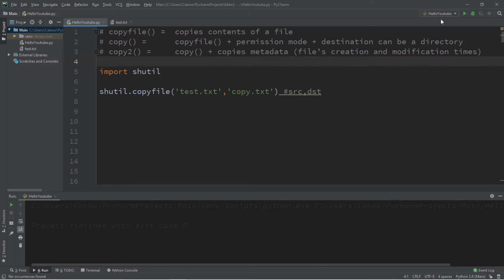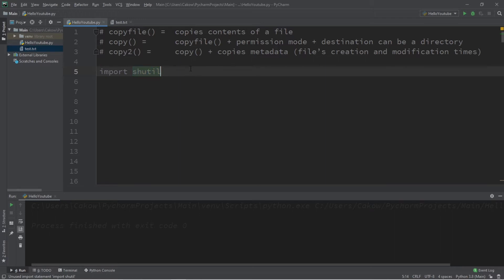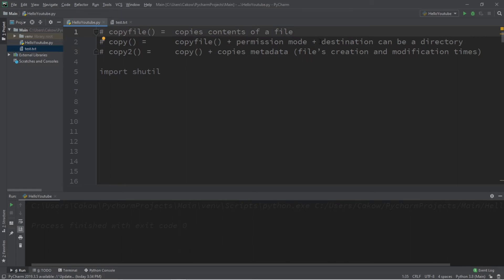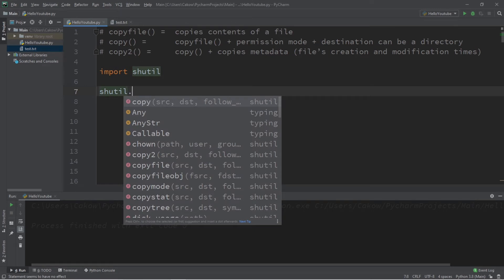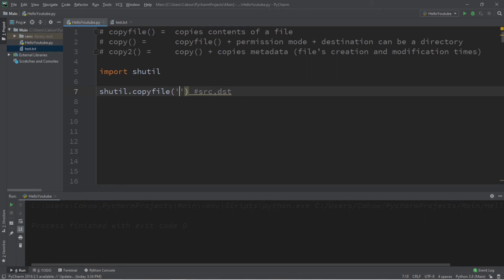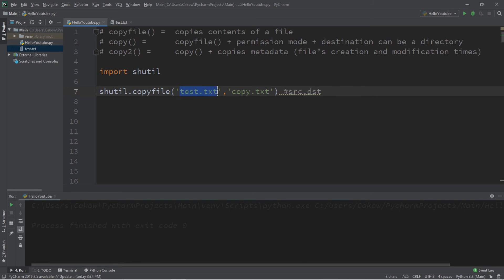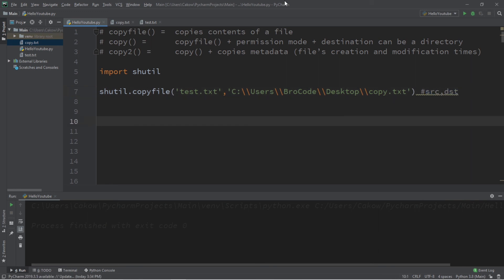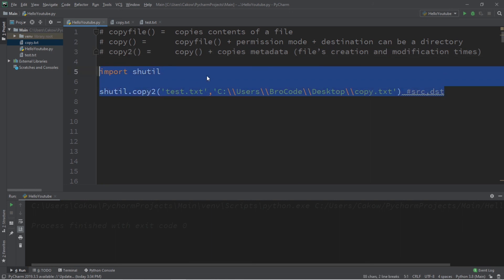Python copy a file 🖨️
Python copy a file tutorial example explained

# copyfile() =  copies contents of a file
# copy() =      copyfile() + permission mode + destination can be a directory
# copy2() =     copy() + copies metadata (file’s creation and modification times)

import shutil

shutil.copyfile('test.txt','copy.txt') src,dst